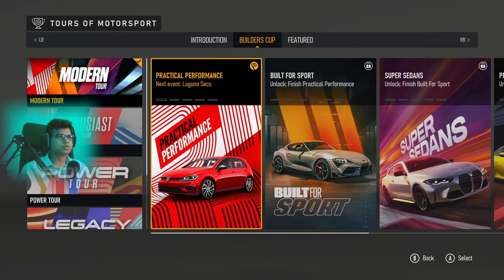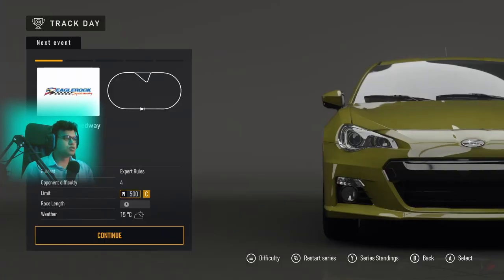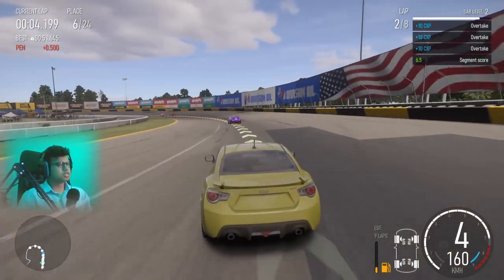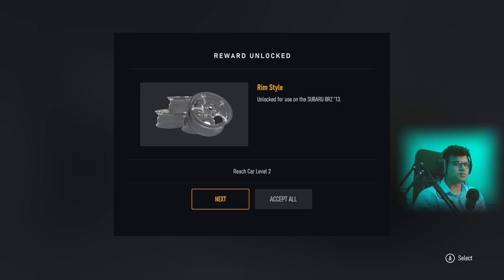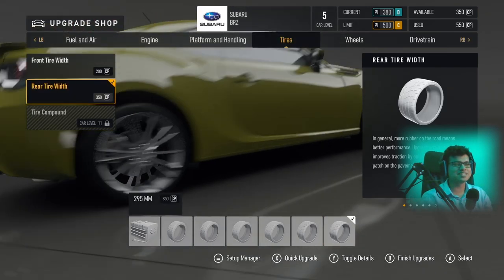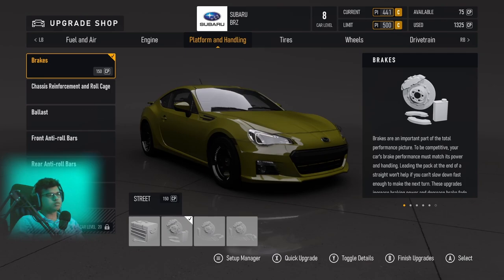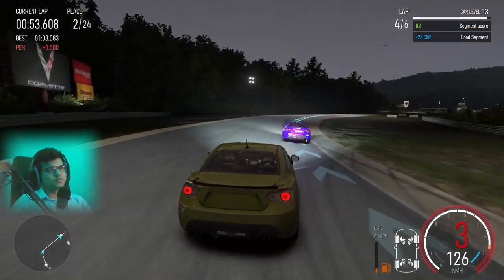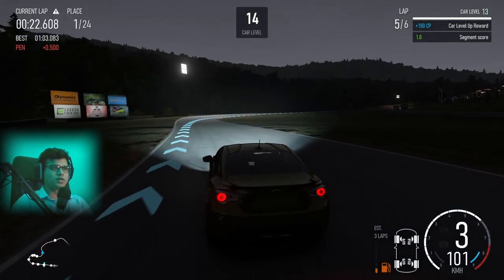What a Difference a Little Upgrade Makes on the BRZ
We upgrade the Subaru BRZ and take it out on a track day. The upgrade mechanics force us to drive the car in stock first. This gives us a feeling of what the car is like before we put on those upgrades. When we finally do put on those upgrades, it is totally worth it. This car is an absolute beast!